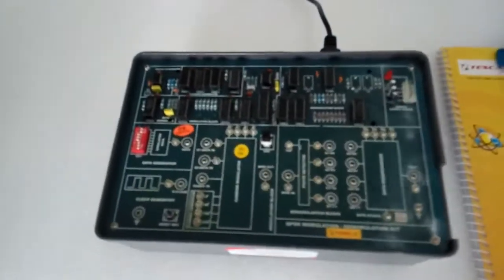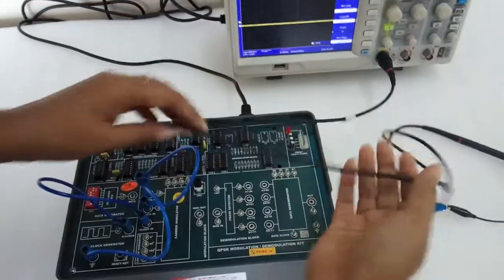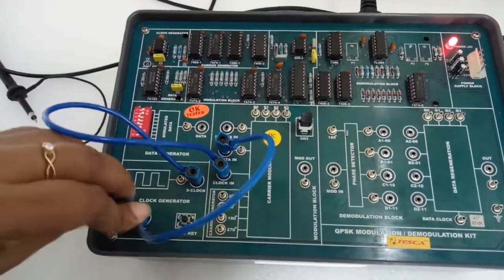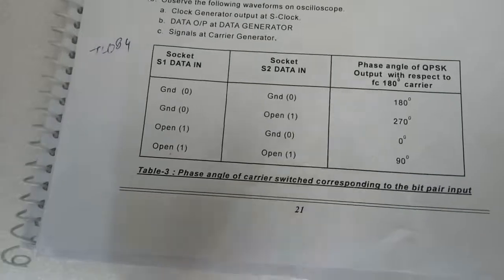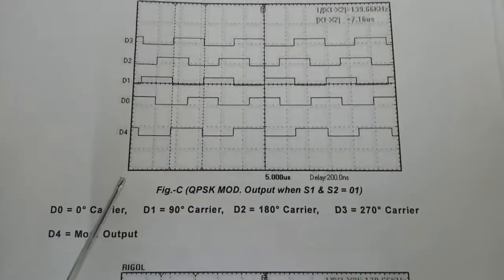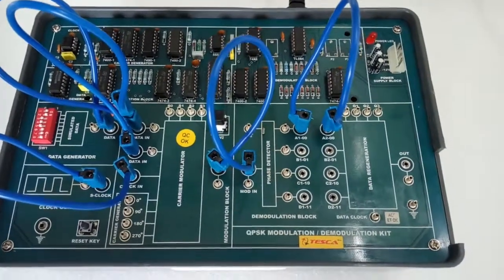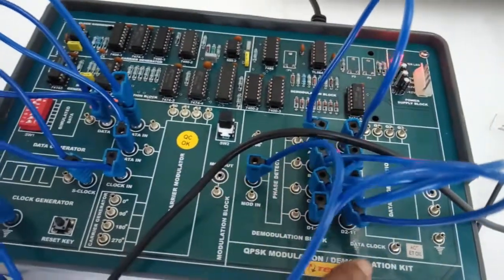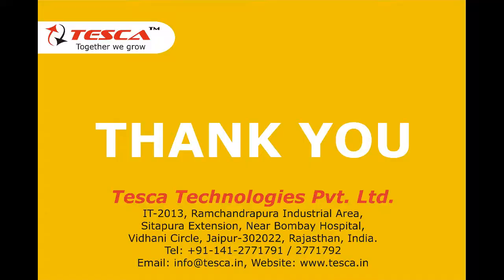QPSK Quadrature Phase Shift Keying Modulation/Demodulation Trainer || Tesca 40611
In this video we described about QPSK Modulation/Demodulation Trainer.